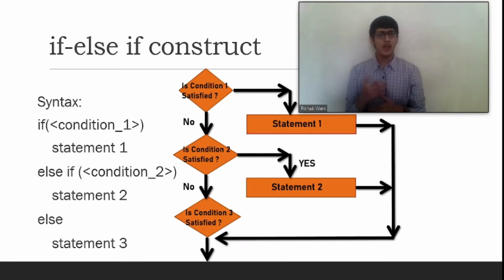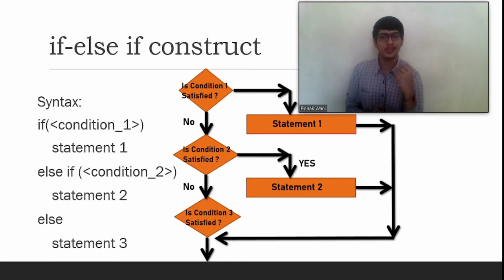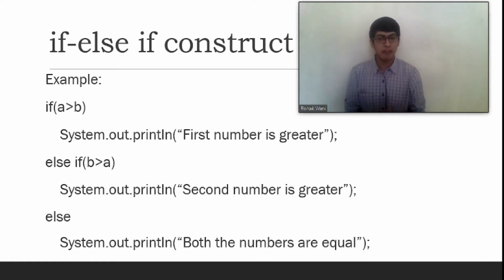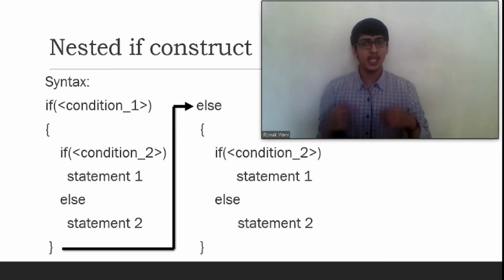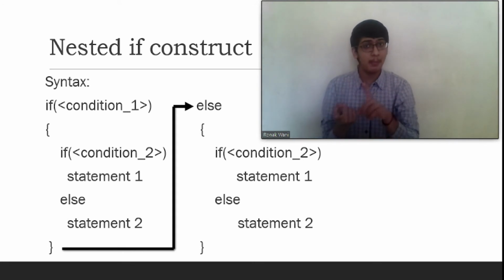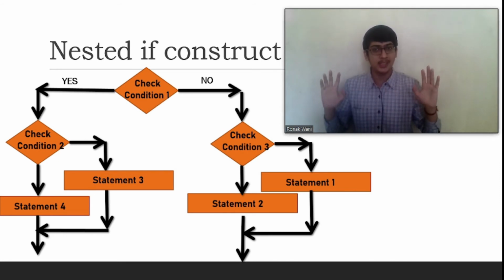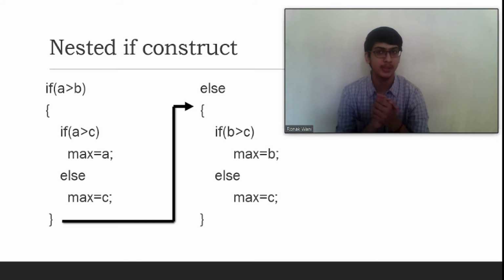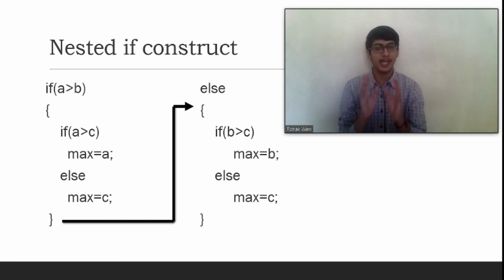AP Computer Science A Crash Course: If/Else and Nested If Construct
Hello everyone! I'm Ronak, your instructor for this AP Computer Science A crash course. I've studied Java programming over the last four years and am also a Google Code national finalist, and I am so excited to share my knowledge with you. Just like you, I've struggled through all the concepts that we're going to cover, from arrays and recursion to the principles of object-oriented programming, so be assured that all of my videos will introduce the material in a friendly, easy-to-understand way with many real-world applications. If you find my lessons helpful and want to receive free, live tutoring in computer science or any other STEM subject, make sure to sign up

We recommend that students use the BlueJ IDE to compile and run their programs because of the IDE's user-friendly nature. However, students may use any Java IDE of their choice. For those who choose to use BlueJ, here are a few useful links:

The Java Documentation is one of the most useful tools to learn

Other recommended readings for this course include but are not limited to:
• Java - The Complete Reference - Eleventh Edition
• Barron's AP Computer Science A

InterSTEM is a non-profit organization that hopes to raise awareness about the relevance of STEM-related topics to the world. Functioning mainly online, this platform offers a tutoring service for students, updates readers about current news in STEM through articles and blog posts, and plans collaborative projects between high school and elementary students. Through the integration of science, technology, engineering, and mathematics, InterSTEM provides students of all backgrounds the opportunity to explore and dive deeper into the world of STEM.